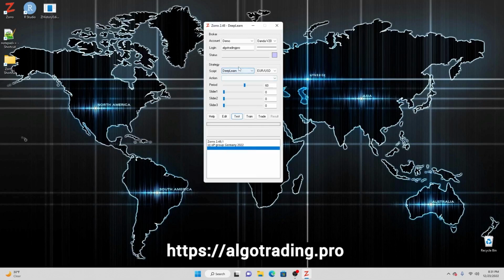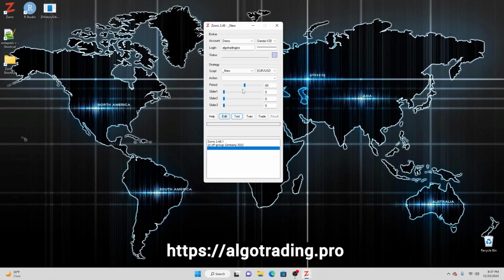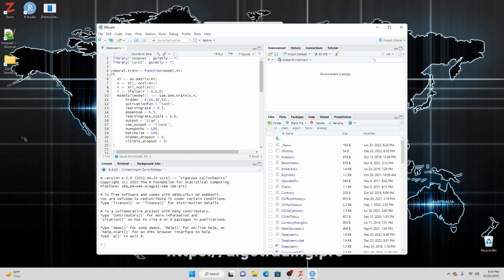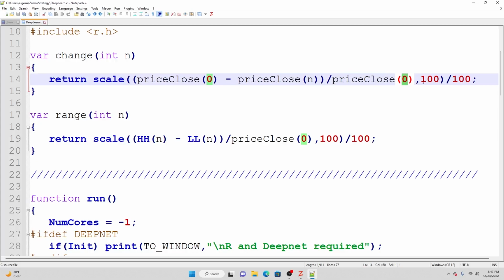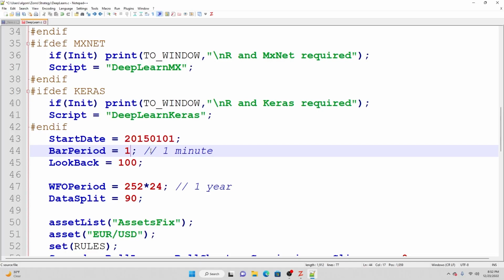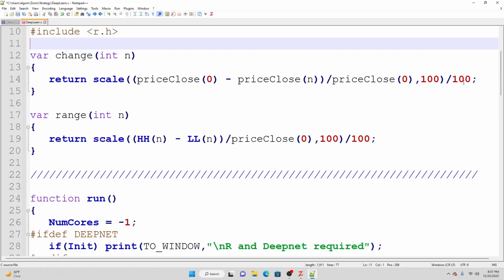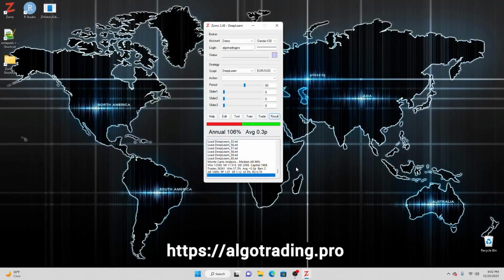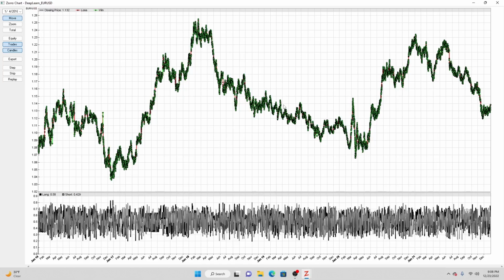Trading with Neural Networks in Zorro Trader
Trading FOREX pairs with DeepNet (implemented in R) and Zorro Trader.